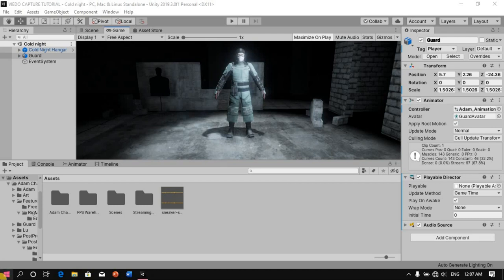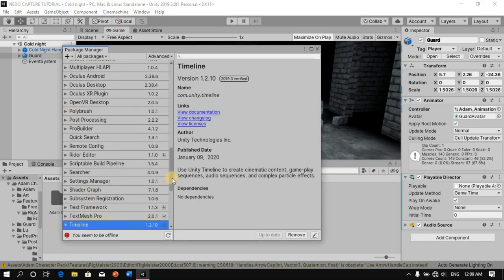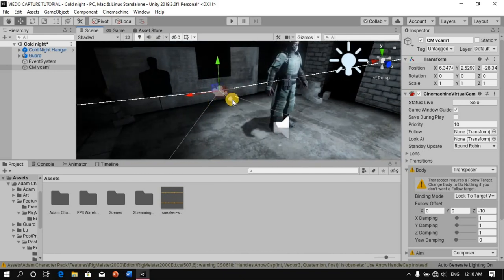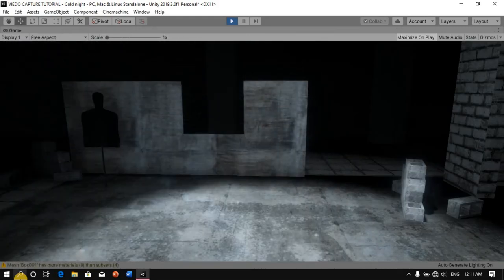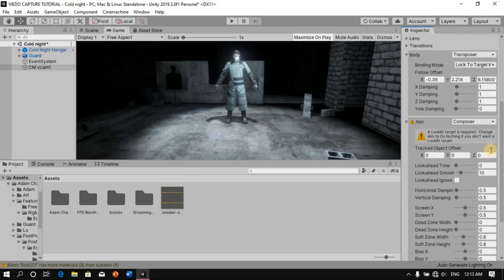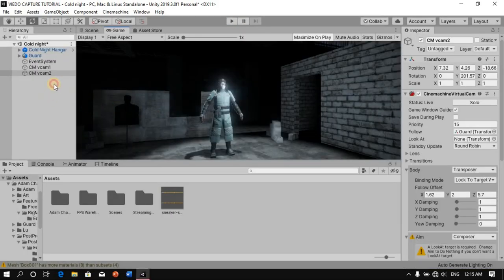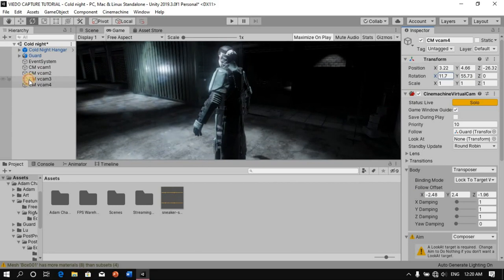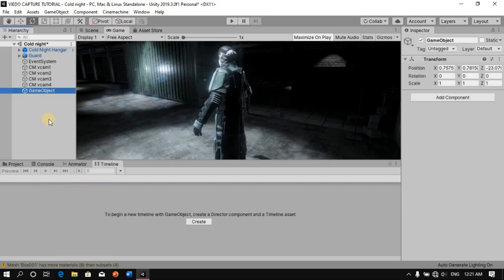CREATING AMAZING AAA CUT SCENES IN UNITY (USING CINEMACHINE ,TIMELINE AND VR CAPTURE)PART 1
Hi everyone in this video you will learn how to create cutscenes in unity using cinemachine ,timeline and record your cutscene using vr Capture . I didn't want to make this video too long so it continues on in part two so click the link below to go to the second part after watching the first part. alternatively you can use any video capture software if you don't want the watermark that vr Capture comes with .

◇◇Time Stamps◇◇
intro 0:00
Installing Cinemachine -1:17
installing Timeline - 1:47
Creating The Virtual Cameras- 2:42
Assigning The Player to the Camera - 4:04
Adding More Virtual  Cameras- 5:29
Adding  Timeline -8:27

ASSETS USED
ADAM  CHARACTER PACK